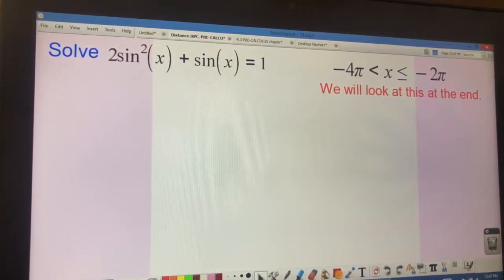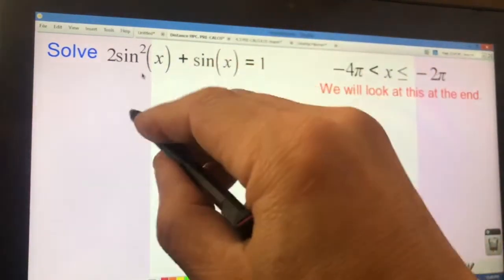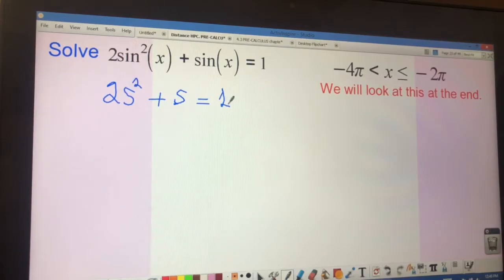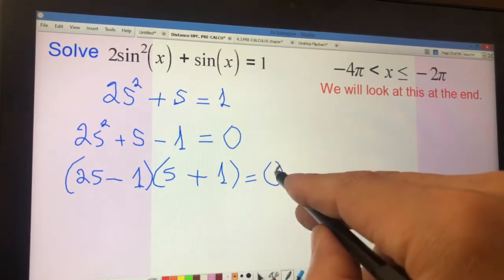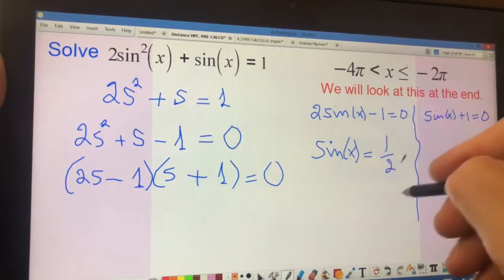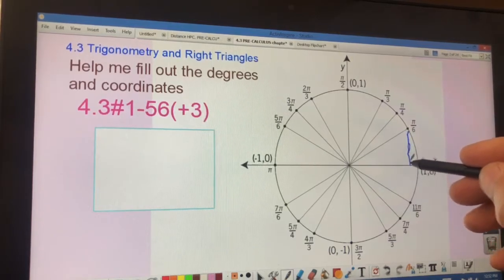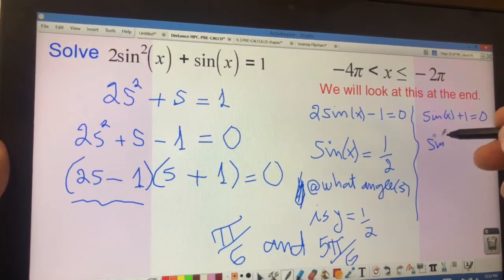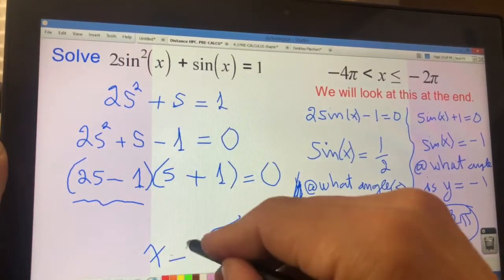Honor Precalculus 5.1 Verifying Trig Identities part 6